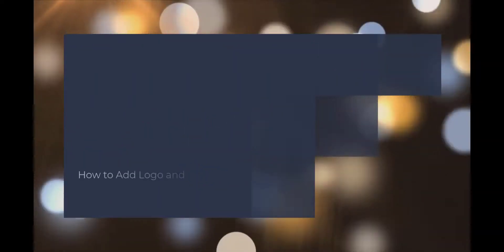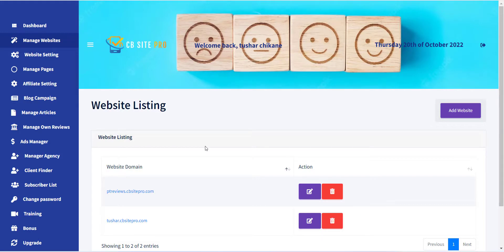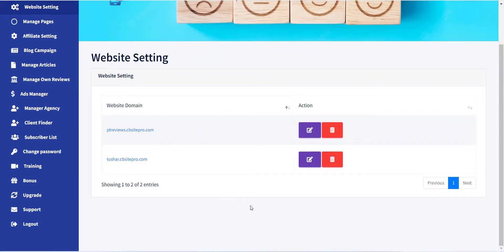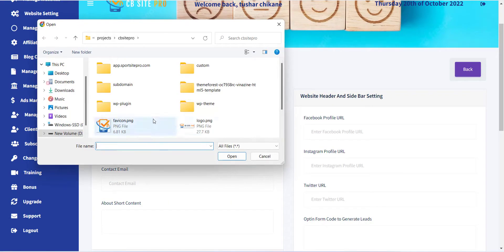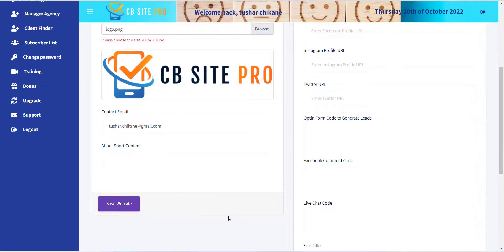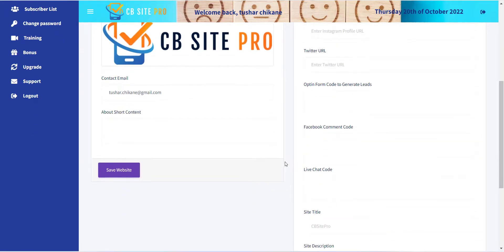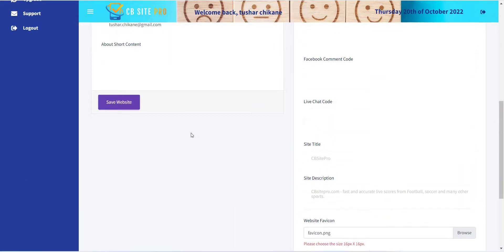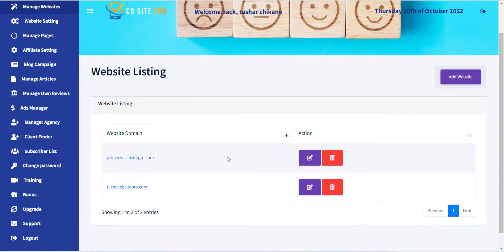CBSitePro - How to Add Logo and Social Links to Website?